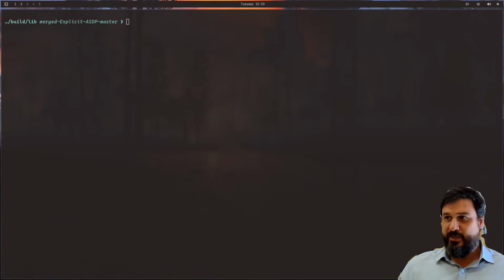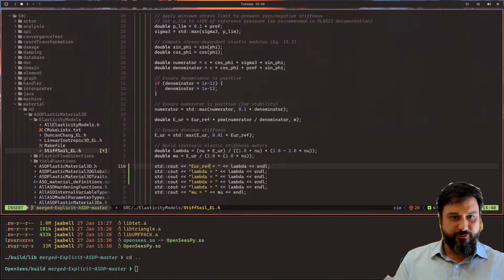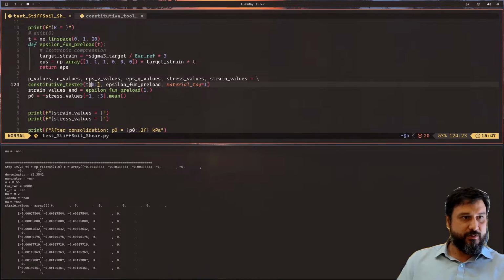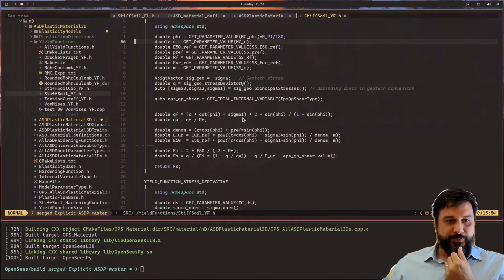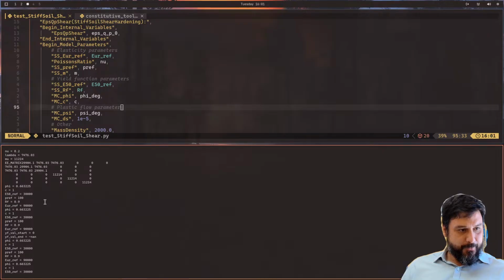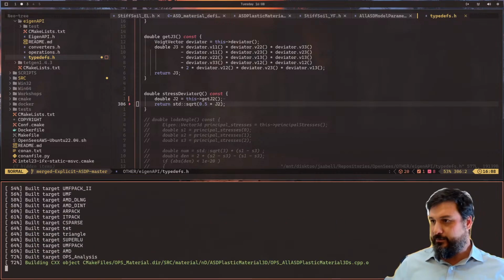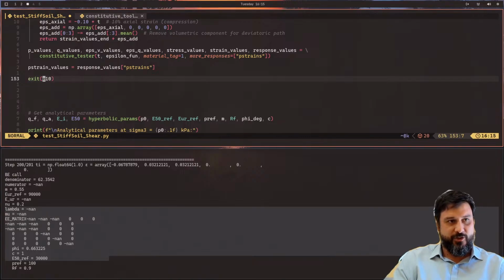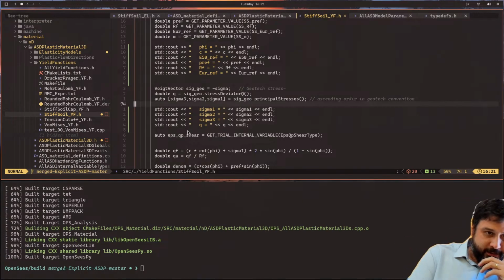Coding some plasticity in OpenSees on Omarchy